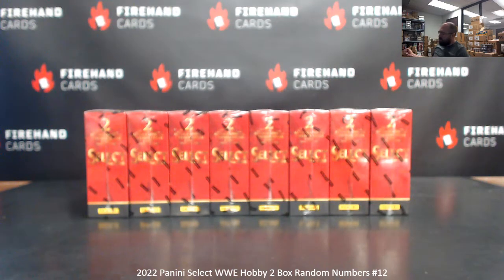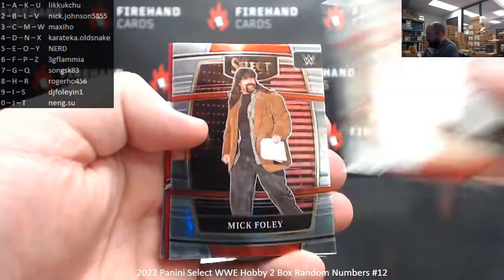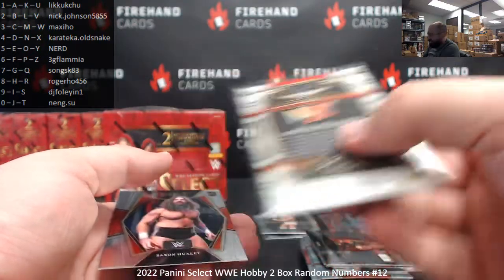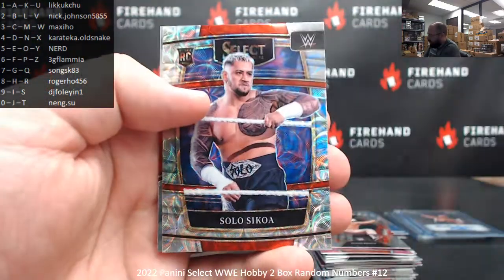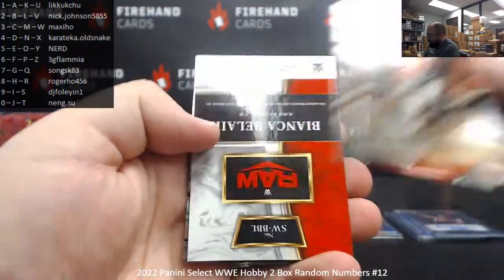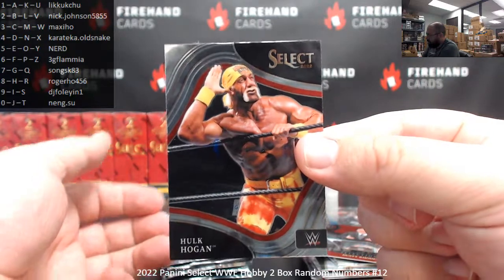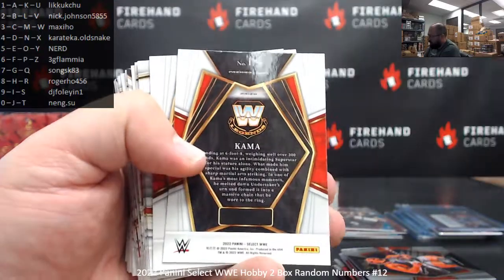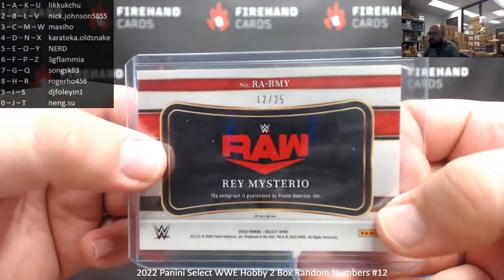8/17/2022 2022 Panini Select WWE Hobby 2 Box Random Numbers #12